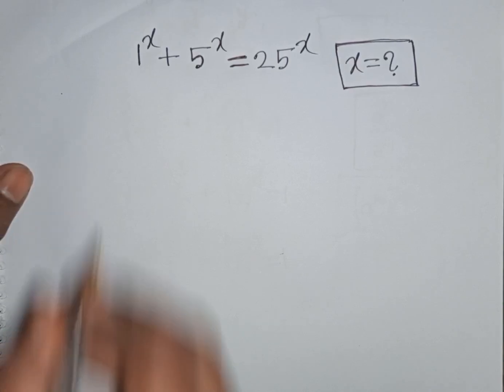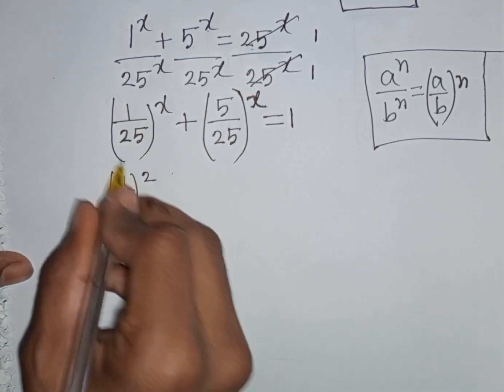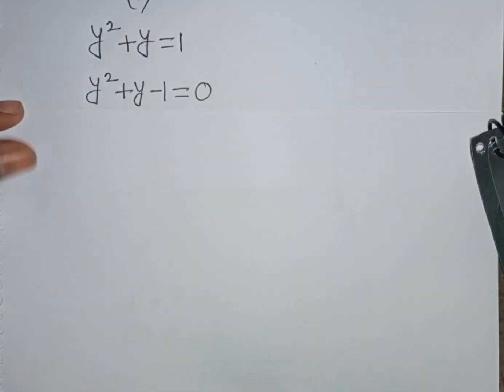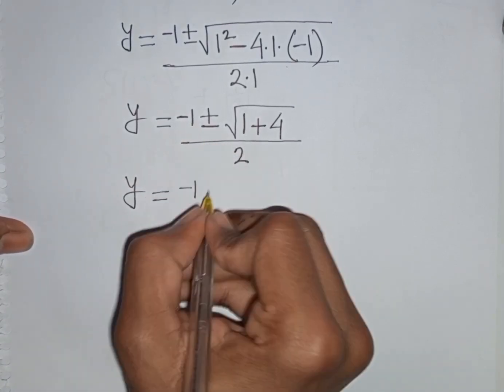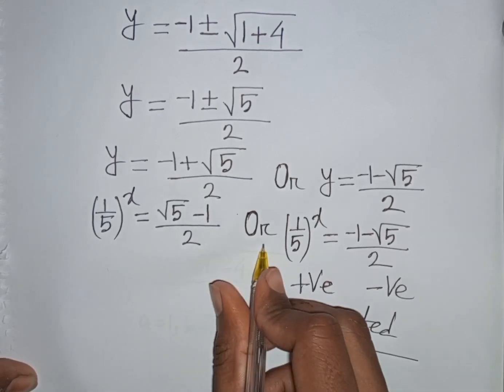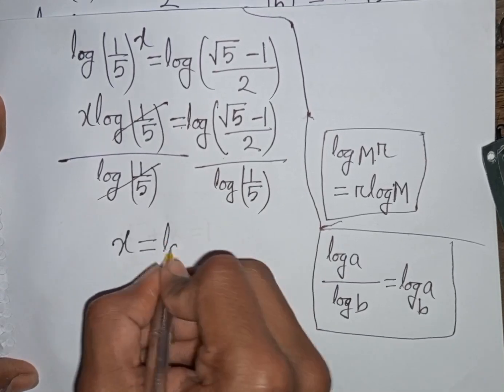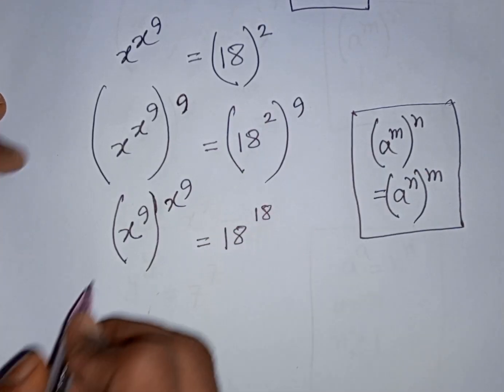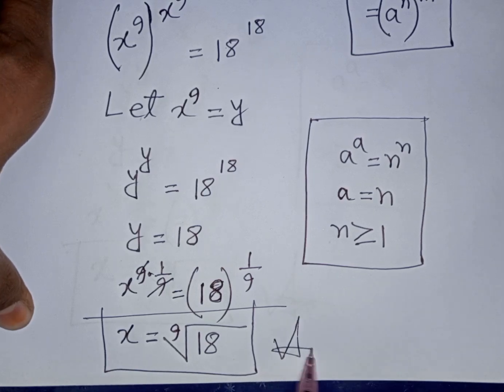Nice Algebra Problem Solving ✍️ Find the Value of X in this Exponential Equation ✍️